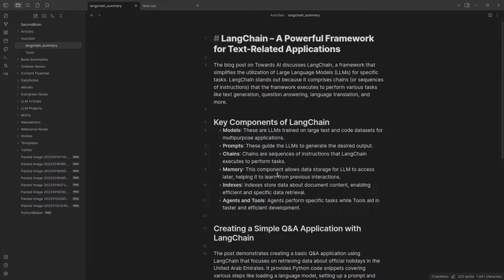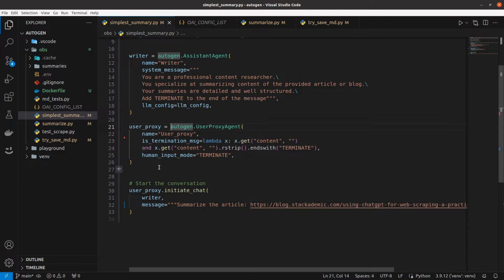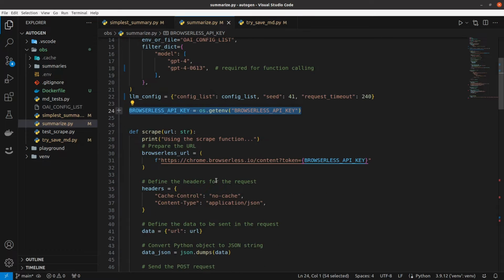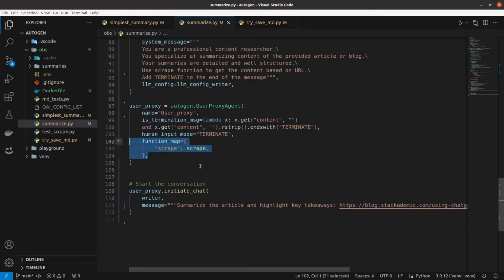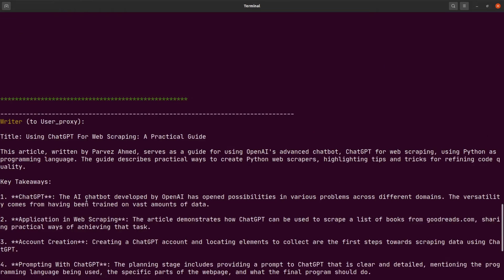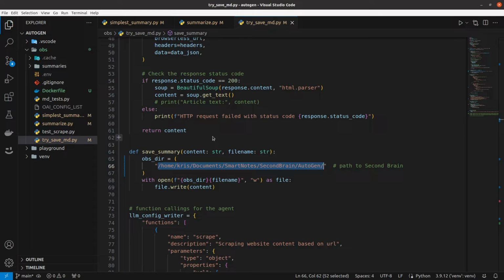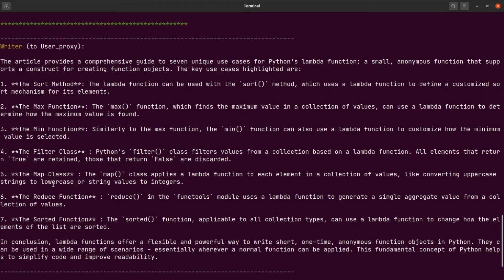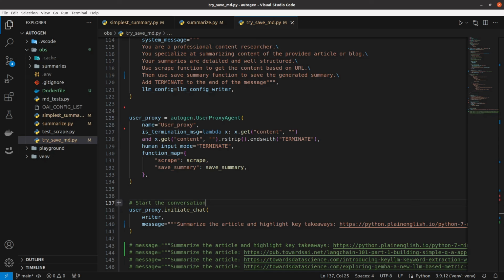How I Built a GPT-4 AI Agent with AutoGen to Automate My Obsidian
In this AutoGen tutorial, you'll learn how to build AI Agents to update Obsidian. This AutoGen guide is more advanced and includes OpenAI's GPT-4 function calling example.

Autonomous AI Agents are not just hype, they are perfect for truly automating tasks.

Chapters:
0:00 Intro
1:05 Project 1: The simplest
4:00 Project 2: The intermediate
12:00 Project 3: The most advanced
18:20 Thoughts on AI Agents
18:52 Improvement ideas
20:20 Outro